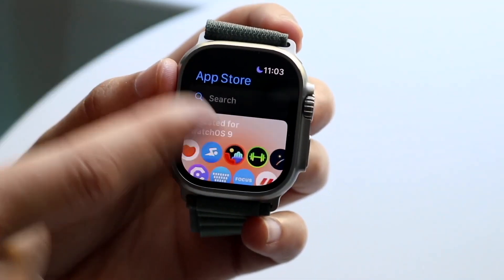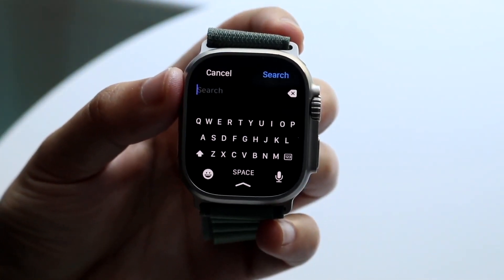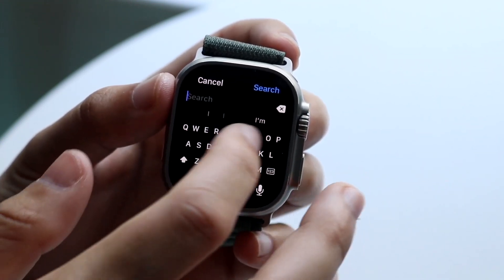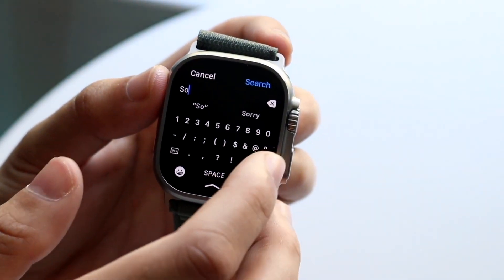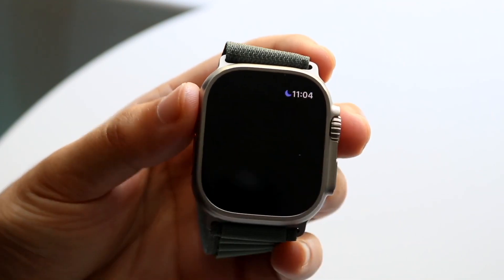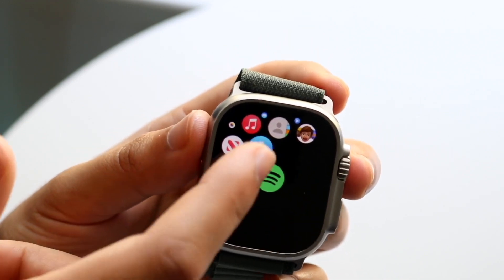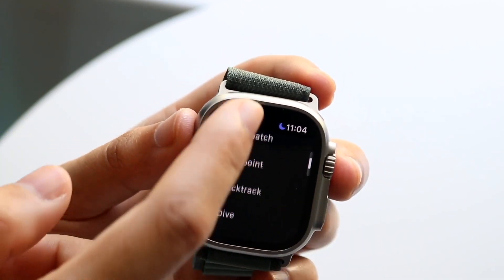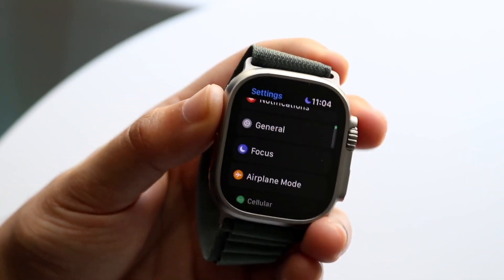How To Use Swipe Keyboard On Apple Watch Ultra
Here is exactly How To Use Swipe Keyboard On Apple Watch Ultra